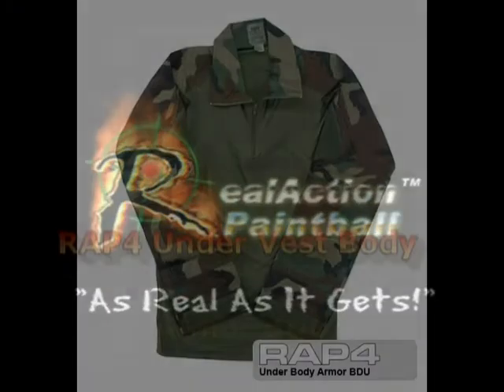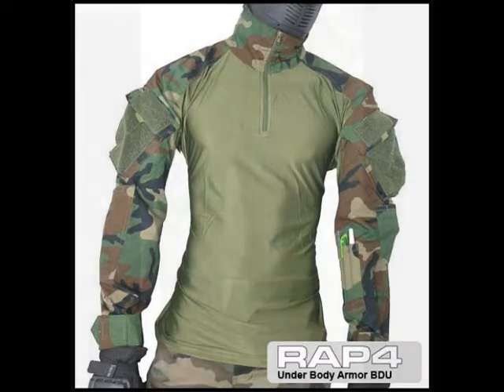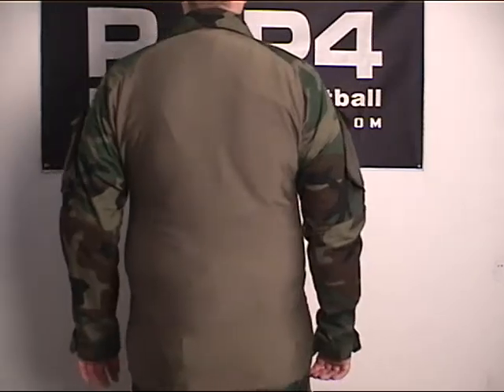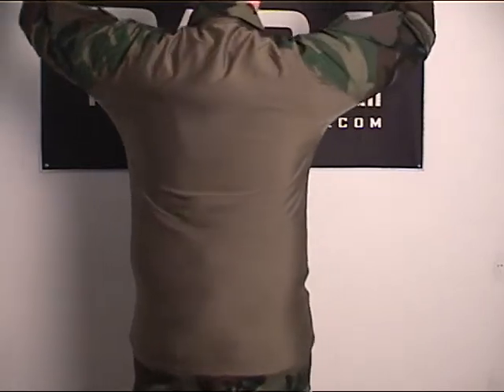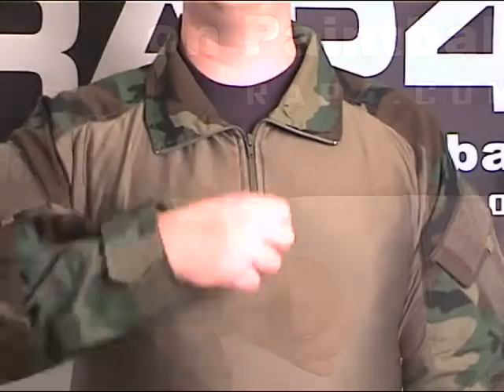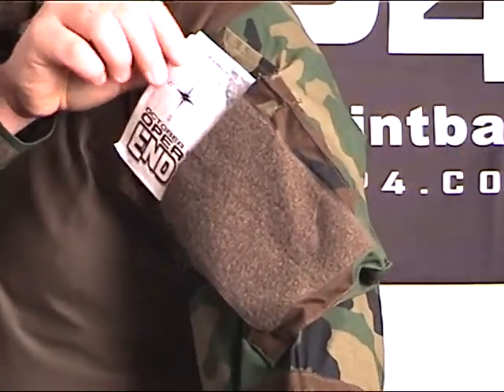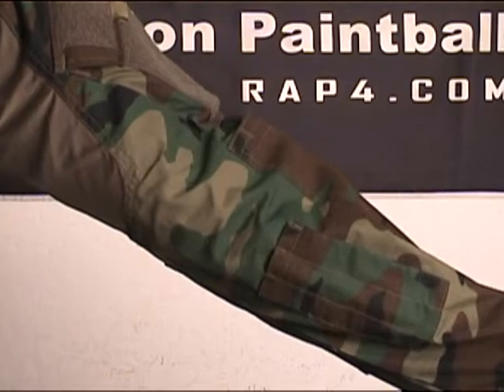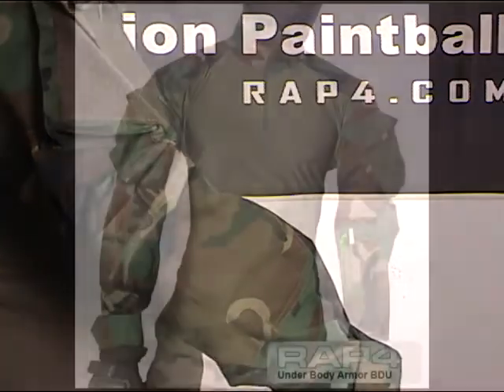RAP4 Under Body Armor BDU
New lightweight and breathable camo BDU to be worn under body armor.